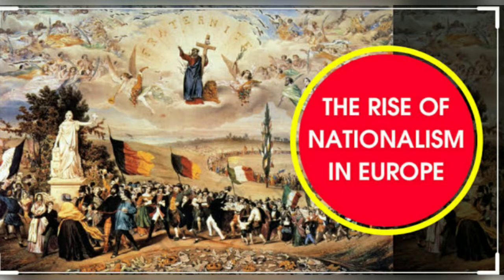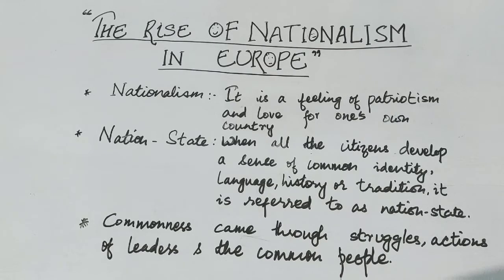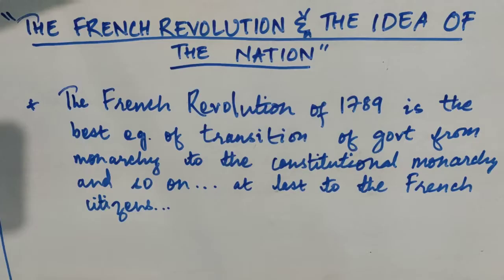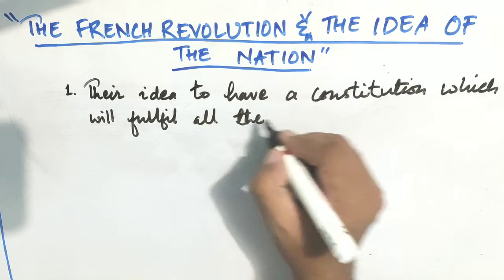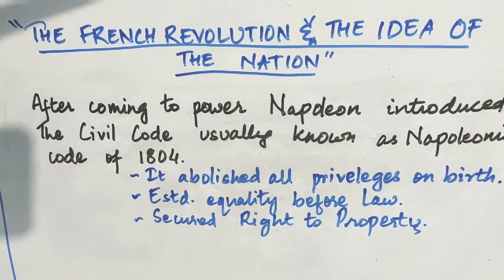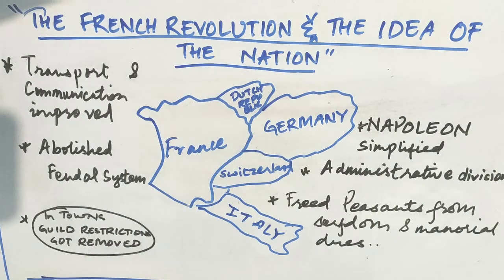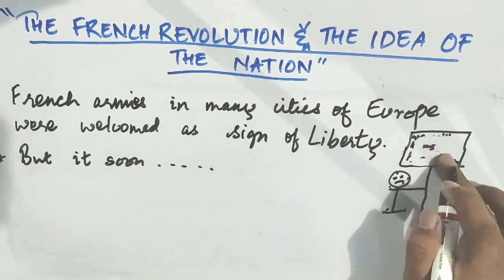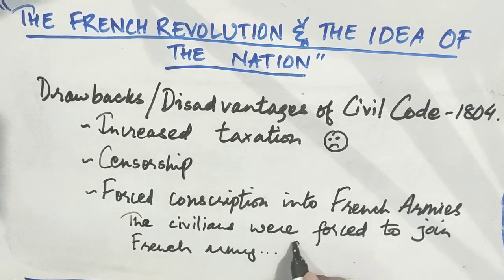The Rise of Nationalism in Europe|Class X| PART 1 |CBSE| NCERT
Frns i have tried to make a part one of lesson the rise of nationalism in Europe.. I hope u will find it helpful.. I will cover the important notes also... Plz like share and subscribe.

Rise of nationalism in Europe
Rise of nationalism in Europe cbse.
nationalism in Europe Ka notes.
class tenth CBSE sst
nationalism in Europe explained in Hindi
nationalism in Europe best explanation
CBSE sst class 10

show some support so that in future i can come up with more videos like this...

show some support so that in future i can come up with more videos like this... hi